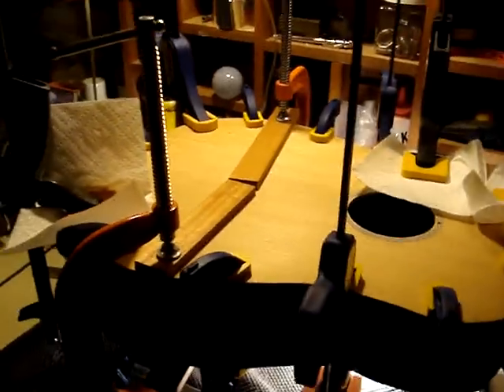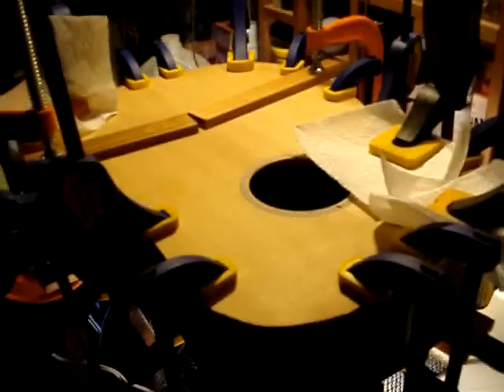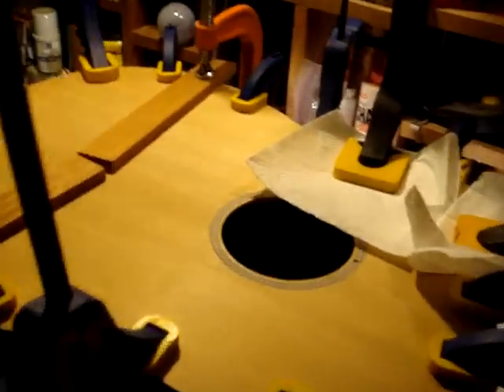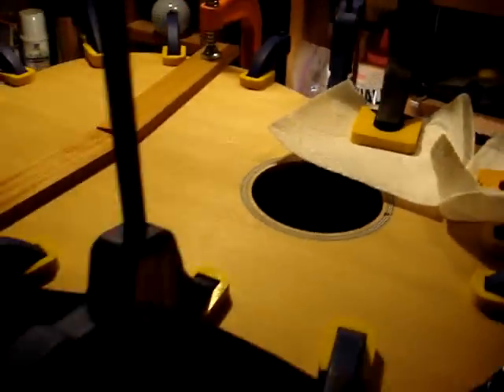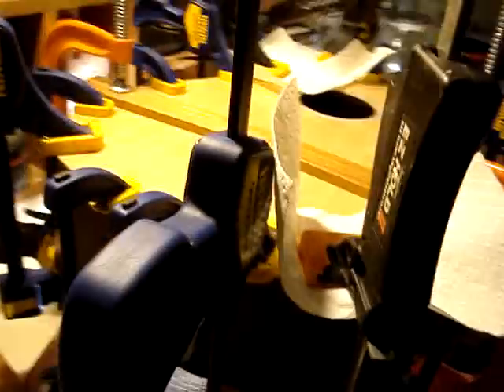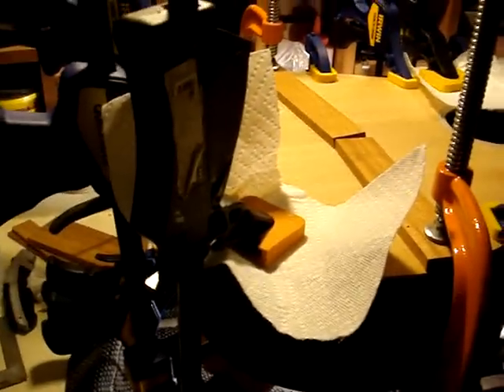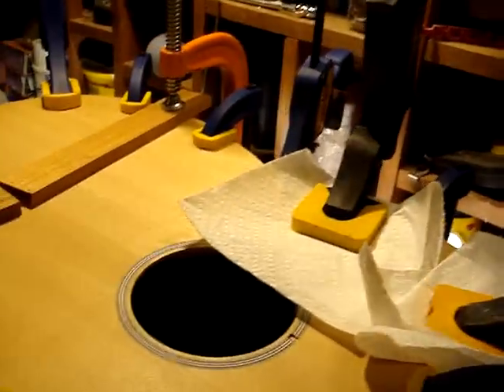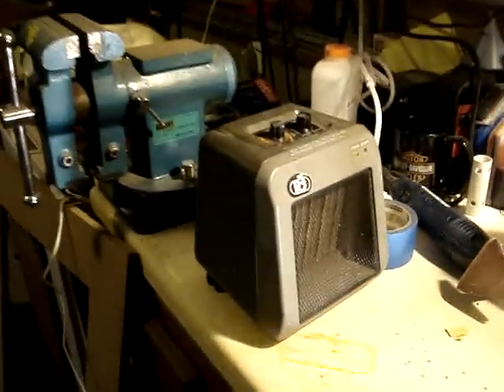Gluing the back on a hand built acoustic guitar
This is just my clamping scheme for gluing the back on an acoustic guitar I am building.